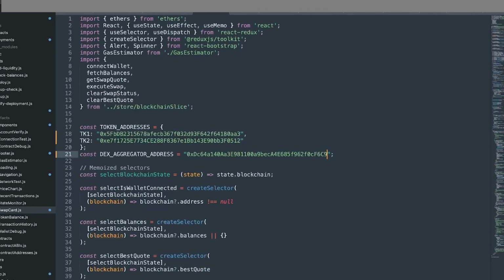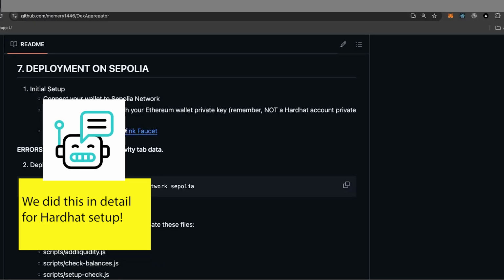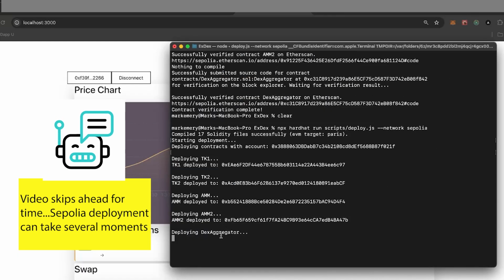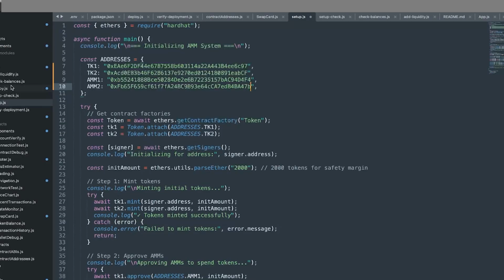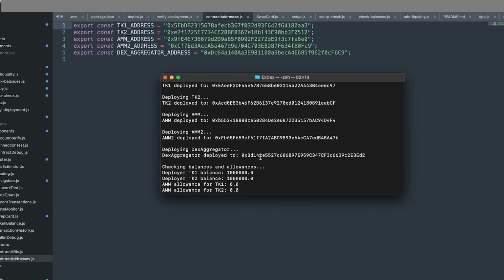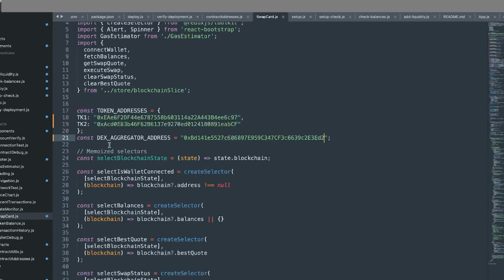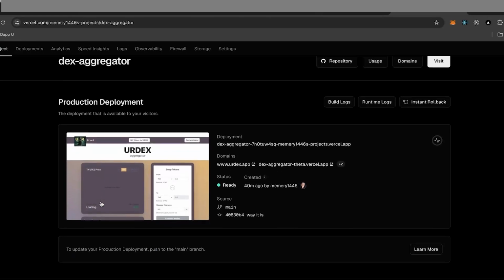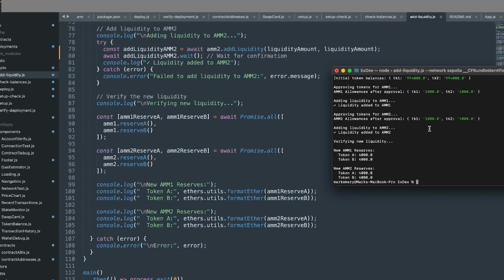URDEX Step-By-Step Video 5 - Deployment on Sepolia Network - Adding Liquidity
SEPOLIA DEPLOYMENT GUIDE

Initial Setup:
1. Connect to Sepolia Network
2. Update .env with ETH wallet private key
3. Get free Sepolia ETH: Chainlink Faucet

Troubleshooting Tips:
- Always deploy from root directory
- Try clearing Metamask activity data
- Start fresh: Close terminals, open new window, CD to project root

Deploy Steps:
1. Run deployment:
   npx hardhat run scripts/deploy.js --network sepolia

2. Update these address files:
   * scripts/setup.js
   * scripts/addliquidity.js
   * scripts/check-balances.js
   * scripts/setup-check.js
   * scripts/verify-deployment.js
   * src/contracts/contractAddresses.js
   * src/components/SwapCard.js

3. Import Tokens:
   * Add TK1 and TK2 to Metamask
   * Get addresses from scripts or deployment terminal

4. Launch Frontend:
   * Deploy using Vercel (free tier works!)

Want more details? Check out the full URDEX README on GitHub for:
- Testing guides
- Contract details
- Frontend components